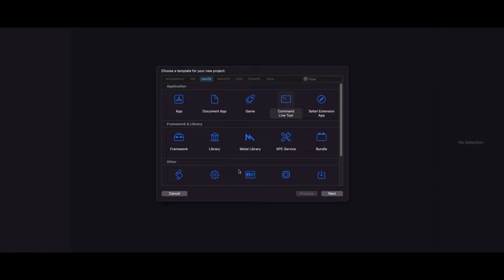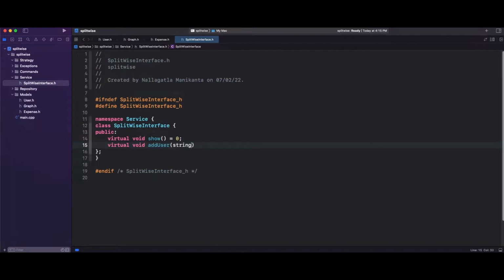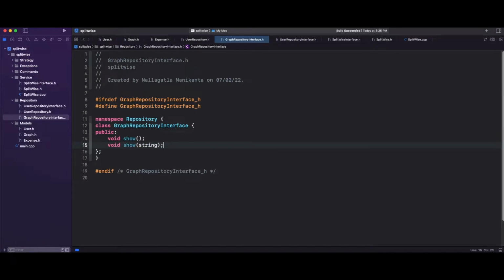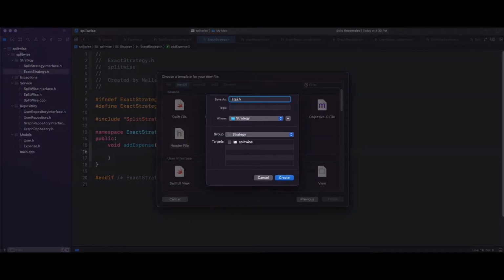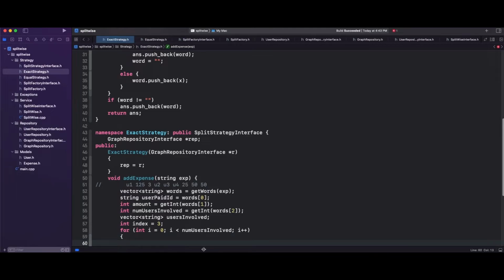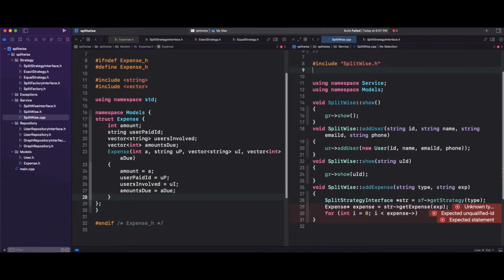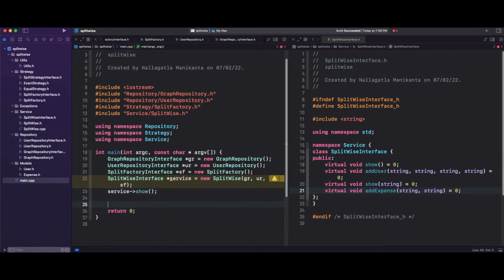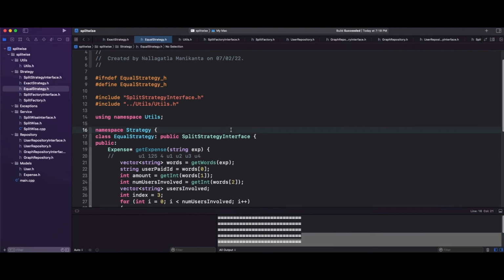Machine coding Splitwise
The video discusses how to implement the SplitWise in C++. Design principles and Object-oriented principles are used to implement the project.